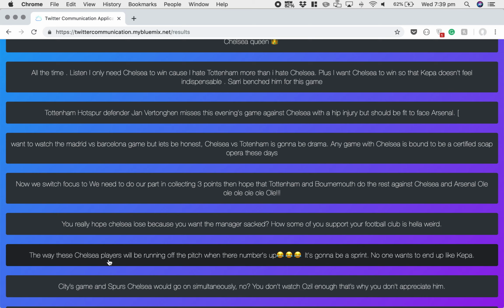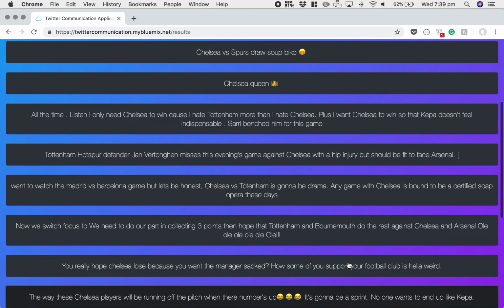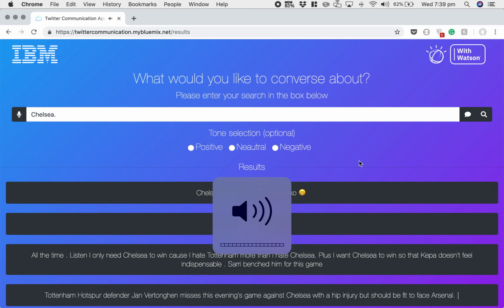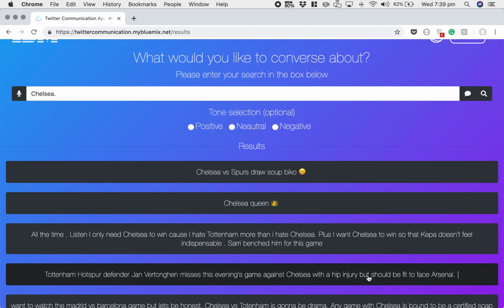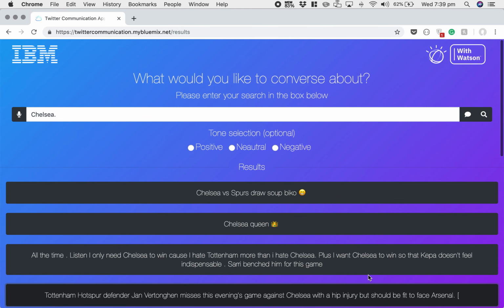A.I enabled communications with Twitter & IBM Watson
Haris Seoudy from City University of London created a tool, designed to help those with severe communication difficulties communicate naturally, using IBM Watson and Twitter.